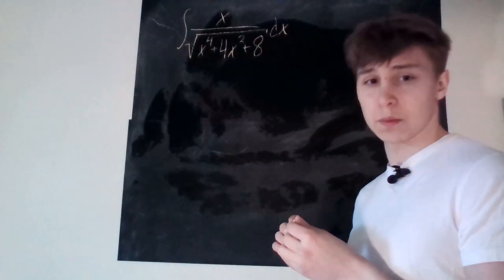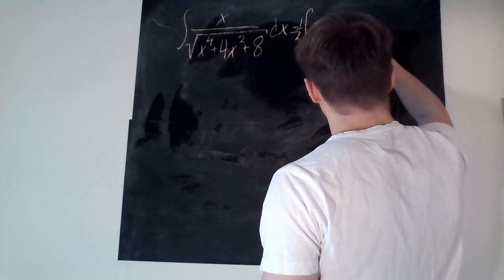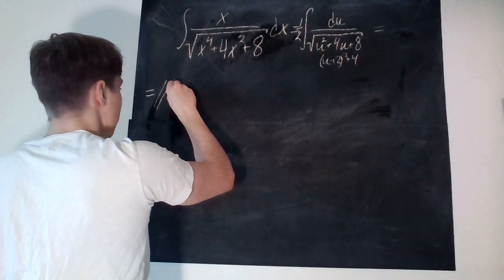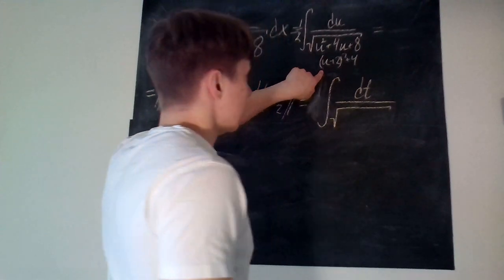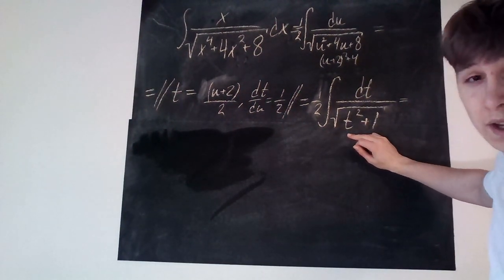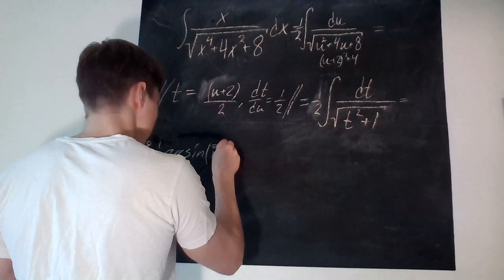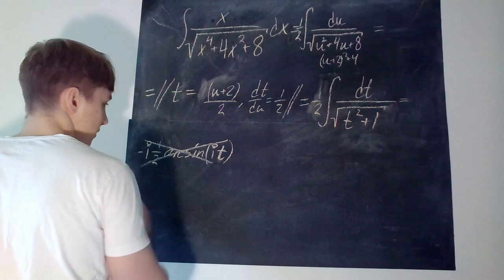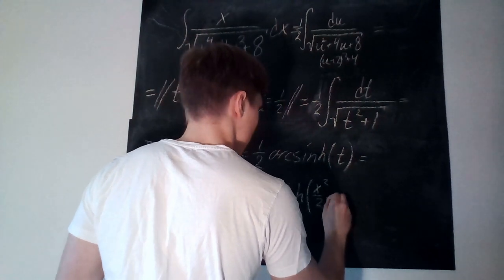Question 3.2 on my One Variable exam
Solve this indefinite integral!